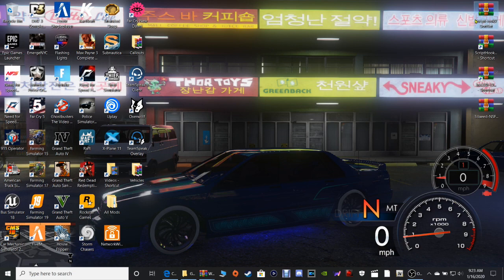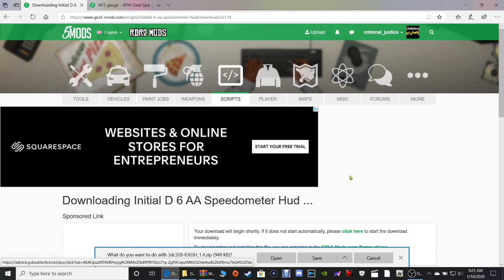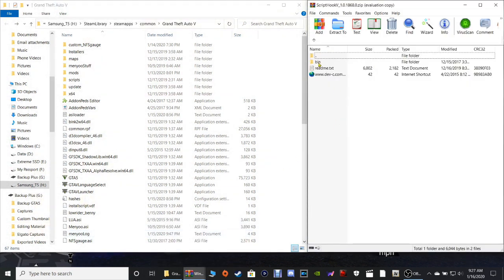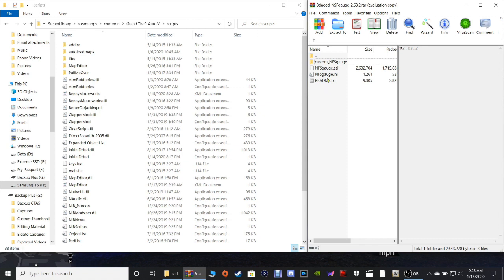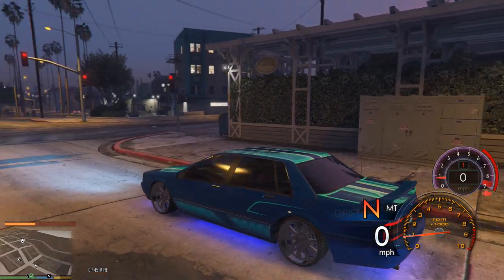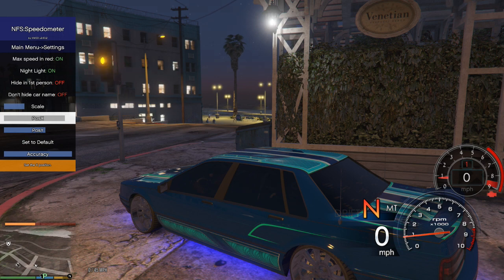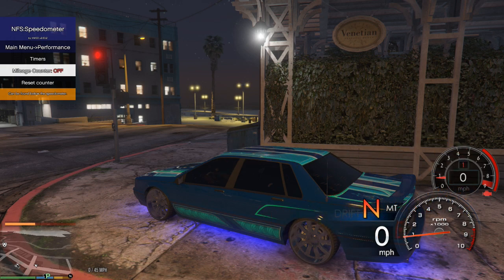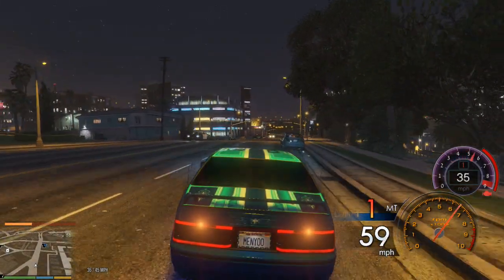How To Install Real Life Mods! NFS Gauge And Intial Hud!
Ok guys so this week I'll be showing everyone how to install Real Life Mods into GTA5. Today, we'll be installing The Need For Speed Speedometer Gauge and an Initial Hud into GTA5! So join me if you would as I will show you step for step on how these mods are installed and how they work in game as well. With that being said, God bless you all and let's do this!

Daily Inspirational Quote:
The bible says that hate is like murder in your heart...